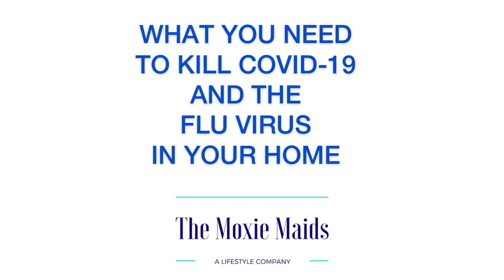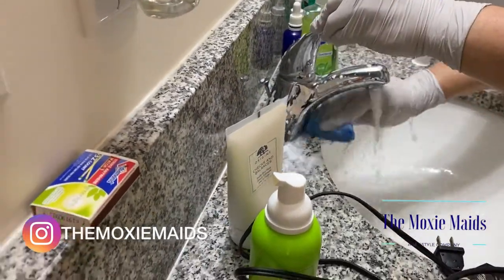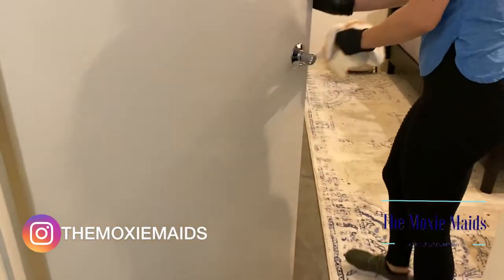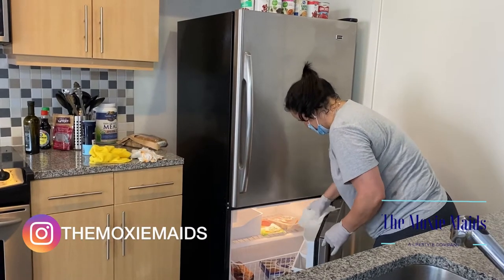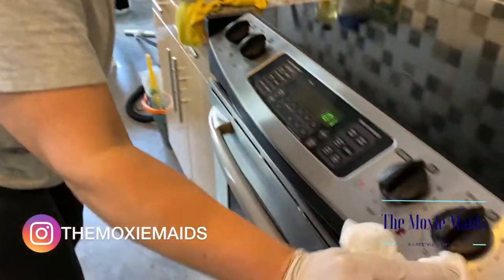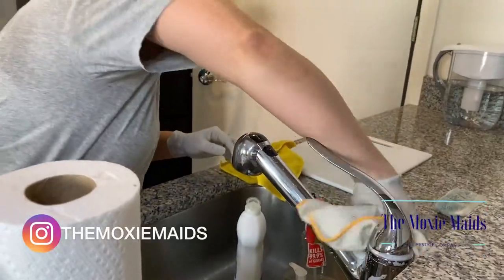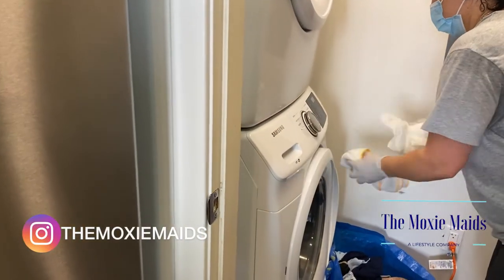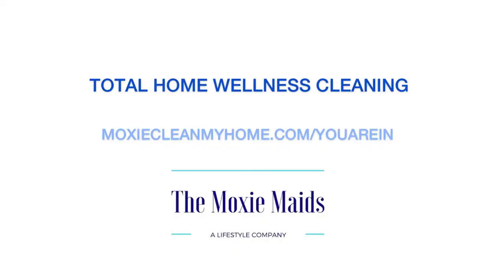WHAT YOU NEED TO KILL COVID AND THE FLU VIRUS IN YOUR HOME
If you’ve been paying attention to the news... you know COVID cases are increasing and we are entering into Flu season

Don’t panic

There are cleaning strategies you can use to protect your home from the COVID and Flu viruses 🦠

Here are some tips:

Make sure you are using EPA approved cleaning products

Focus on the key touchpoints in your home

Wash and disinfect your bed sheets regularly

. we are going to get through this.. together

Top  Rated Cleaning Company on Google, Thumbtack  and Yelp

We deliver happiness to Atlanta, GA and the surrounding areas!  We provide professional house cleaning and commercial cleaning services in Atlanta, North Decatur, Brookhaven, Sandy Springs, Alpharetta, Smyrna, Dunwoody and more!